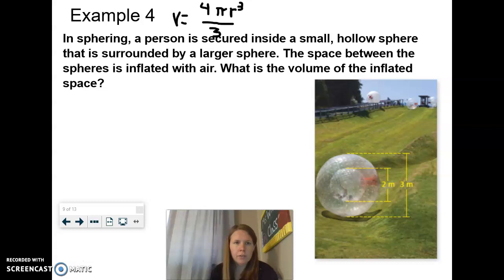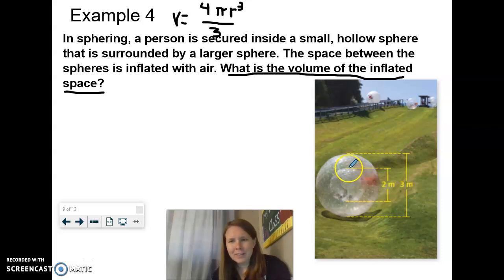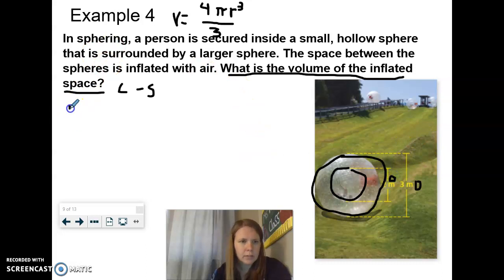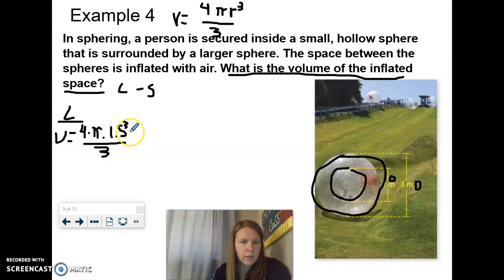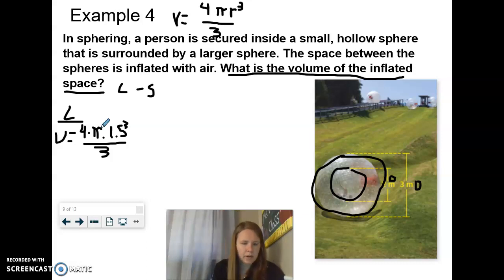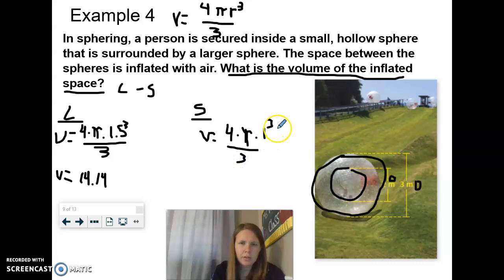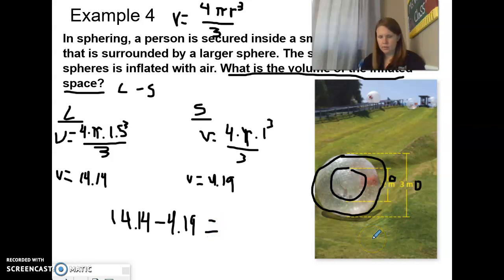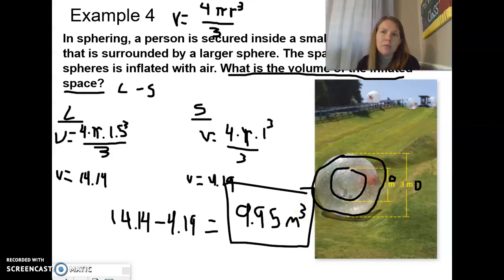8th Grade Lesson 10.1 Exponents Part 2